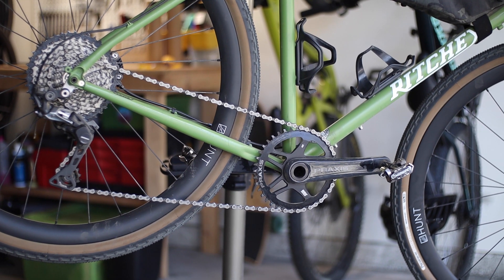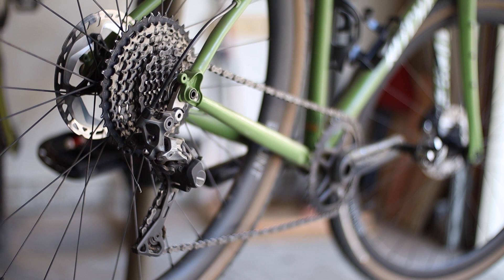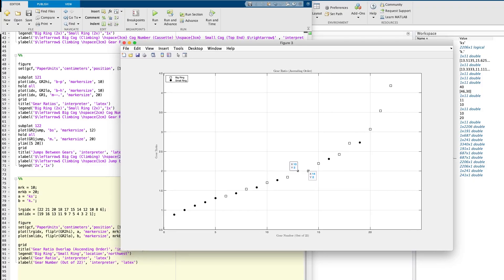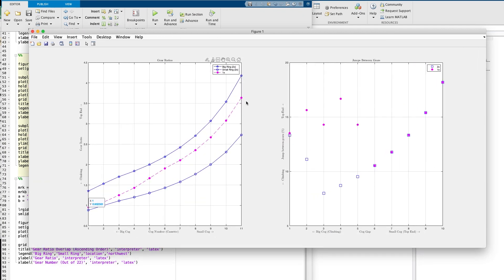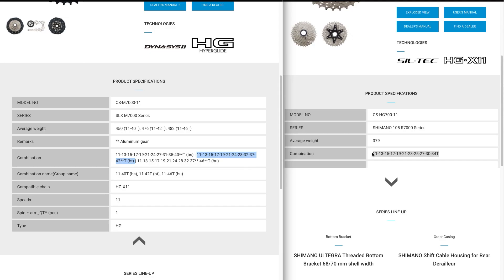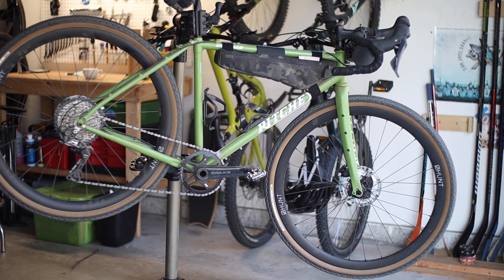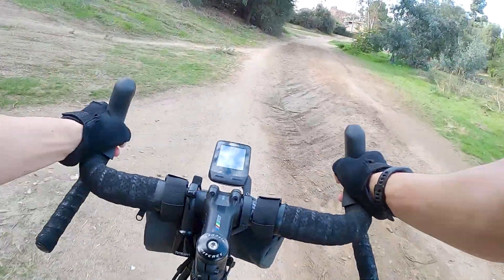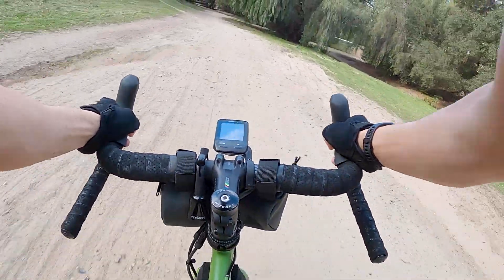Shimano GRX 1x vs 2x Drivetrain for Gravel // Gear Jumps and Range Analyzed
I've ridden both the Shimano GRX 1x and 2x mechanical drivetrains on mixed terrain for an extended period of time and have some thoughts on deciding between them. Do reduced range and increased jumps between gears on a 1x system really affect cycling in the real world? Who is 1x really for? Find out in this video where qualitative and quantitative analyses make for a pretty nerdy discussion.

Help support nerdy bike content!